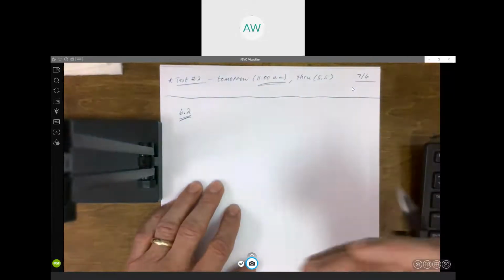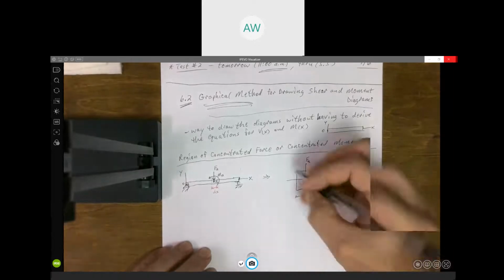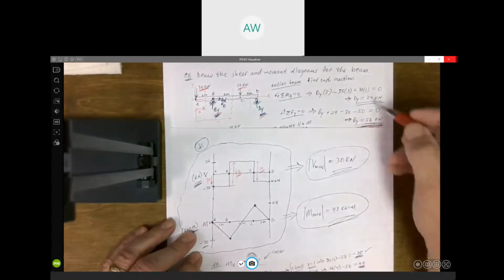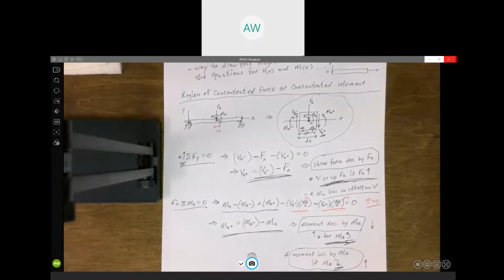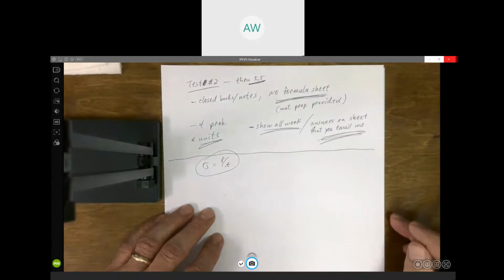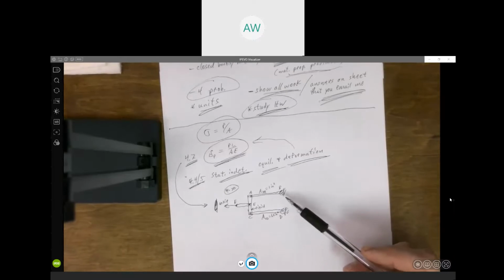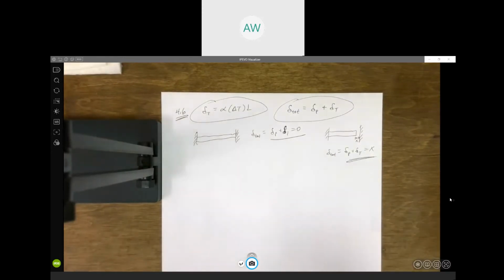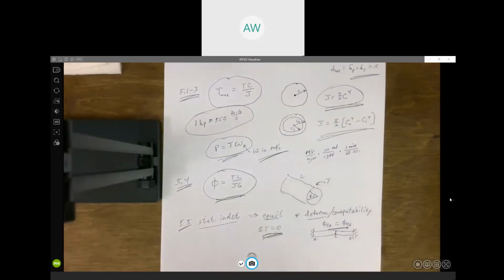Mechanics of Materials 2020 07 06 11 00 12